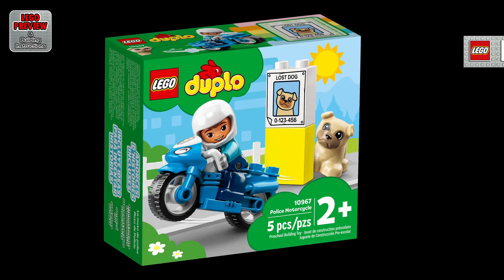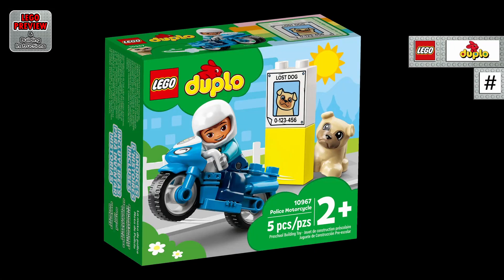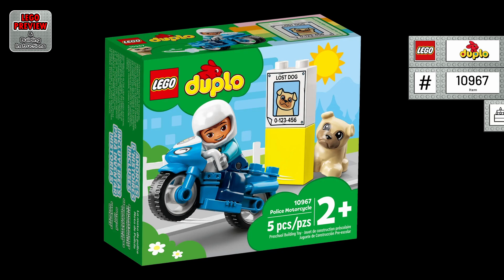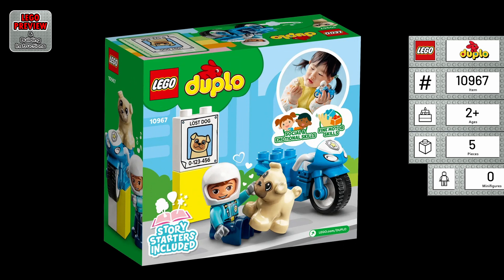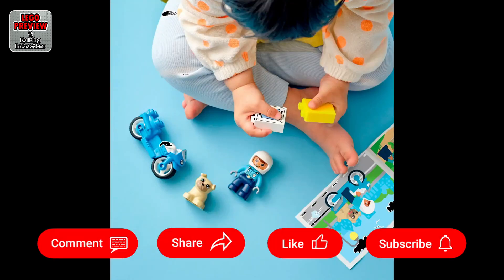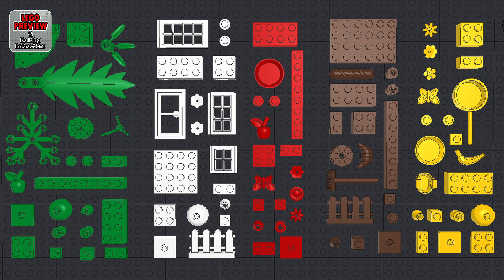PREVIEW: 10967, LEGO DUPLO, Police Motorcycle​ & Building Instructions! LEGO 2022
Today we bring you a preview of the LEGO DUPLO, Police Motorcycle and its building instructions.

This is set 10967, it consists of 5 LEGO pieces and is suitable for children 2 years and older.

If you are looking for building instructions... look no further.
Here you will find complete instructions for assembling the LEGO DUPLO Set 10967, Police Motorcycle.

LEGO® DUPLO Rescue Police Motorcycle (10967) provides hands-on developmental play that will delight any preschooler aged 2+ with an interest in police work, cool motorcycles and caring for animals.

A police rescue with endless play possibilities
A cute dog has gone missing! Can your little hero help the police officer find the lost pet? There’s a ‘Lost Dog’ poster to put up and an exciting mission to complete. Where is the dog hiding this time? With a cute animal to care for and a friendlypoliceman on a push-along motorcycle, this versatile playset will strengthen preschoolers’ social, emotional and fine motor skills as they play out the real-life adventures of an everyday hero.
Playful learning for toddlers
Parents can share precious developmental milestones as LEGO DUPLO toys put open-ended fun, self-expression and joyful exploration into young children’s hands.

00:00 - PREVIEW: LEGO DUPLO - Police Motorcycle - LEGO Set 10967
01:46 - Tips for an easier building
02:23 - Building instructions